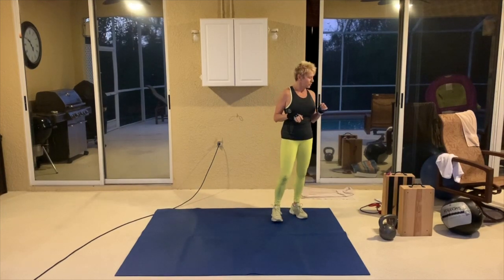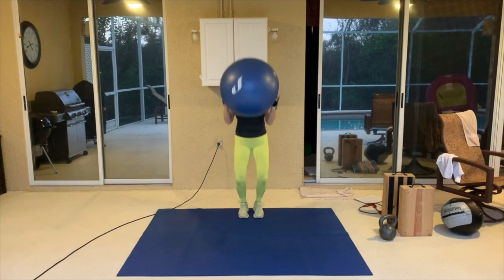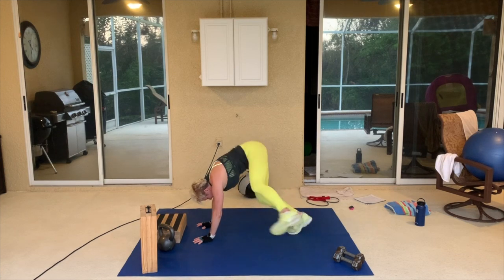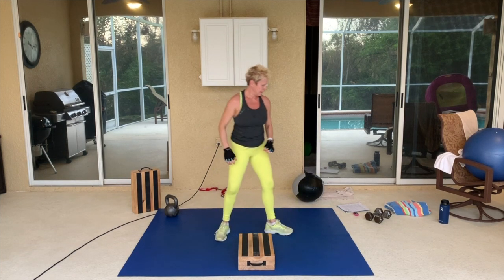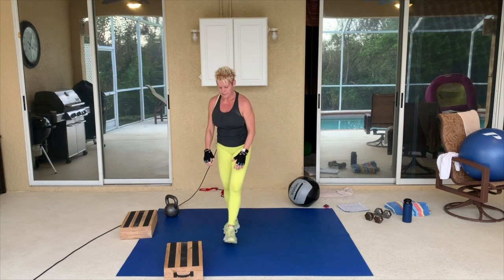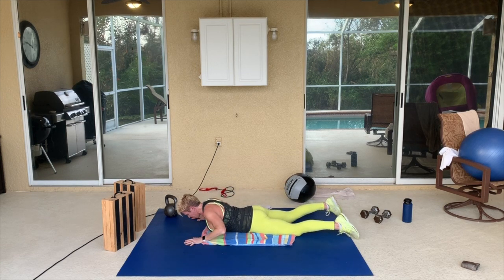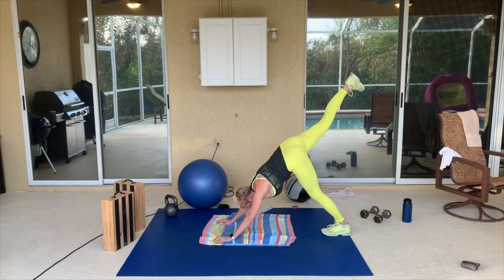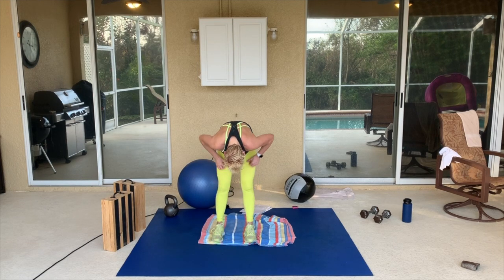The Challenging Cardio Strength Workout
Sometimes we think we are going to do something and it doesn't always work out the way we planned.   I had another circuit that I wanted to do with this video today, but it was noisy outside and I have Lacy because my hubby is out of town.   So you make the best of the situation and roll with it.   Not every workout will be perfect, but did you work as hard as you could?   That is todays lessen.   We are only in control of our day so much.   Don't let the little things slow you down.   Own what you accomplished and crush through anything holding you back.   I think the workout was very effective, just a little shorter than normal.   The breakdown is below.   Remember to work at your fitness level and take breaks when you need to.

My leggings are from target: Joylab High waisted Ribbed Leggings

Workout Breakdown
Circuit 1: Warm-up 1:00 EMOM 4x’s
1. 15x’s Reverse Hyperextension/Finish off the minute with Jacks
2. 10x’s Ball Plank Knee Tuck right then left to Chair Sit

Circuit 2: 10/40 3x’s
1. Plies Squat (Heavy Kettlebell)
2. Alternate Reverse Lunge to Bench
3. Pendulum
4. Manmaker w/Dumbbell Row
5. (Tube) Tricep Overhead Extension

Circuit 3: 10/50 3x’s
1. Overhead Ball Slam - Ball b/w Legs Crawl Position Plank – Hop in & Repeat
2. (Alternate) Reverse Lunge to Squat w/side leg lift – squat over (Repeat)
3. 4x’s Mountain Climber to Box Jump
4. Elevated Plank Knee Tuck Right then Left – Plant foot High Lunge (Arms up)
5. Stability Ball Crunch
6. Reverse Lunge - ball reach over opposite shoulder/ Squat & Tap Floor

Bonus: Abs 10/50 2x’s
1. Crunch Left Elbow to Right Knee/Right leg lift to right arm reach
2. Crunch Right Elbow to Left Knee/Left Leg lift to left arm reach
3. Slow Bicycle (push feet toward wall)
4. Legs Up – Criss Cross Legs
5. Leg Up – Pull in with elbow crunch
6. Reverse Crunch
7. Hyperextension
Michele